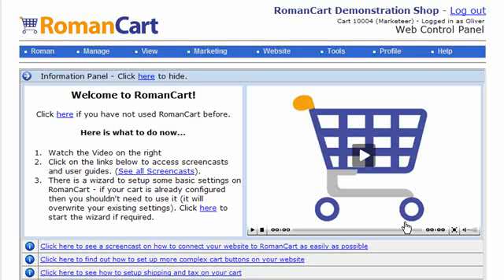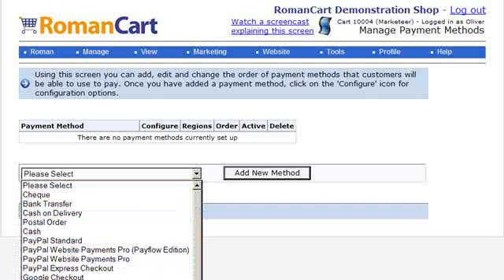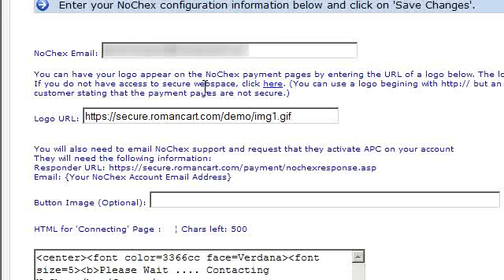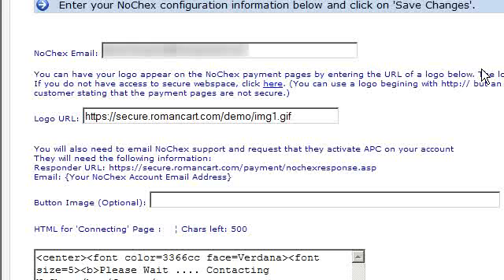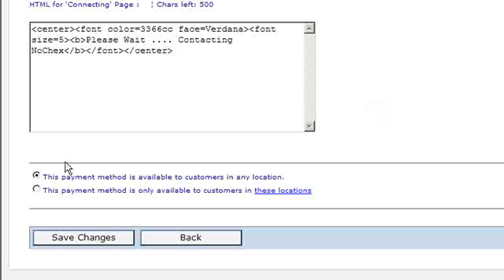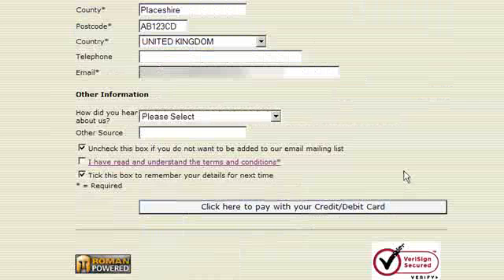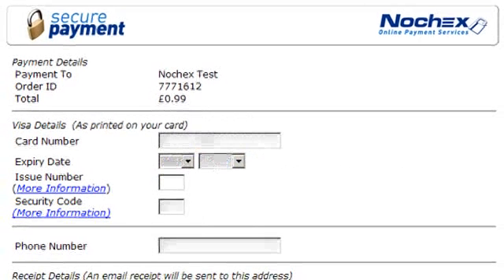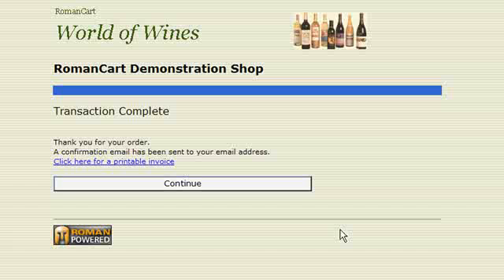How to add NoChex to your Website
How to accept payments using NoChex on a website using the RomanCart Shopping Cart.